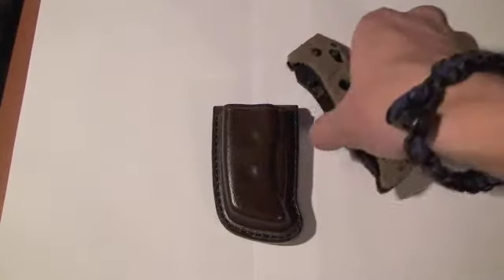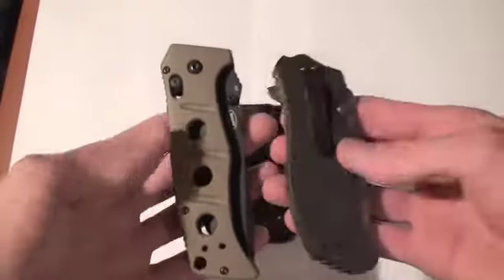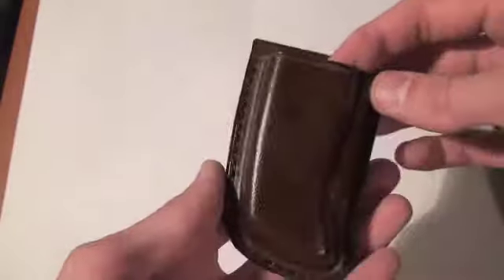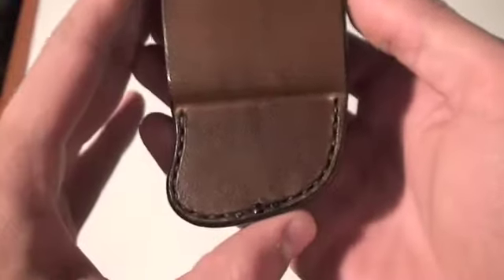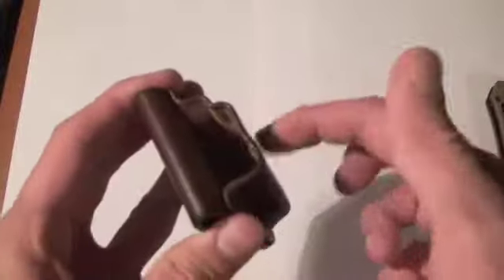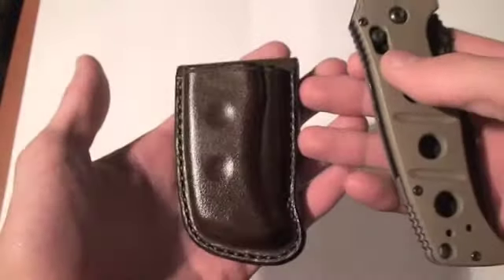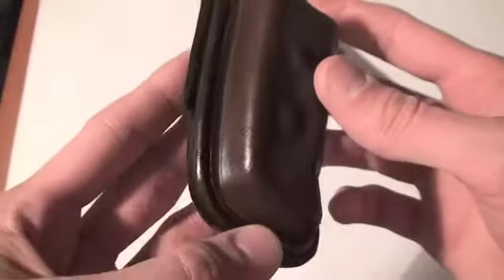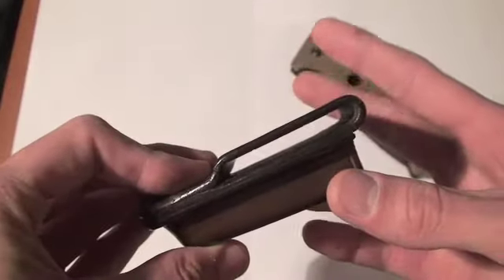Benchmade Adamas Sheath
Just a quick look at a customer's sheath for his Benchmade Adamas.